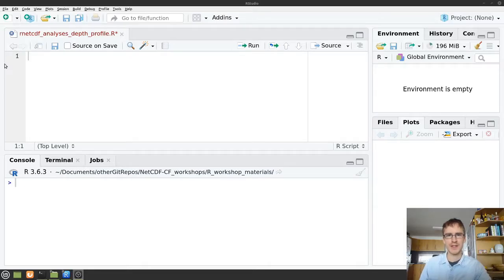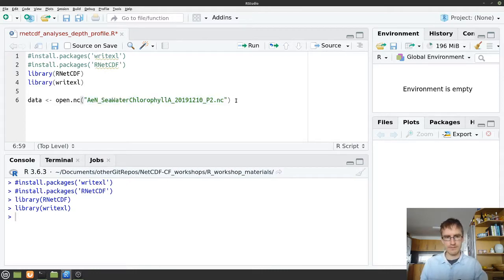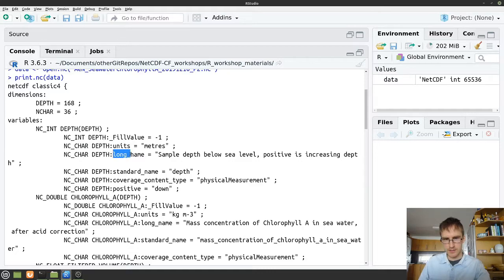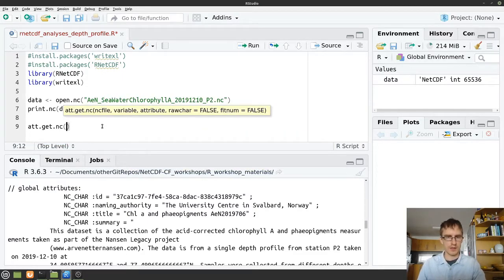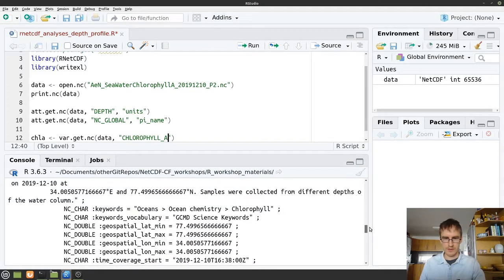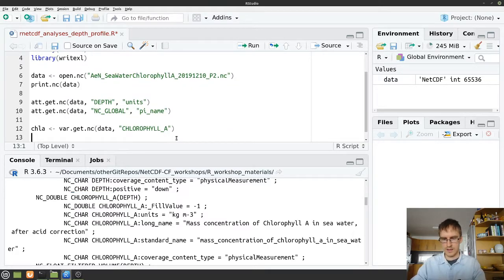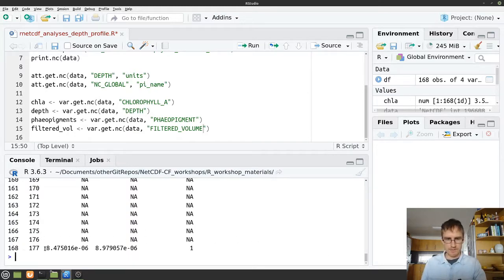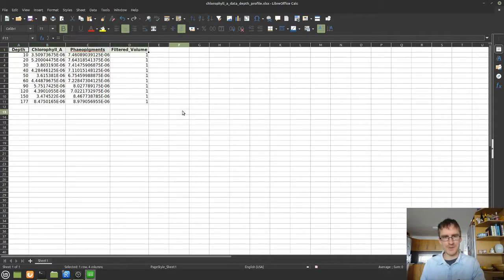How to get data out of a NetCDF file using R: depth profile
A short video tutorial showing you how to open a NetCDF file in R, extract the data and metadata, and write the data to an Excel file.

I use the following packages:
RNetCDF
writexl

00:00 Introduction
00:42 Loading packages
01:31 NetCDF into R
02:01 Overview of the file
05:34 Getting individual attributes
07:01 Getting the data into variables
09:44 Creating a dataframe
12:21 Exporting data to Excel